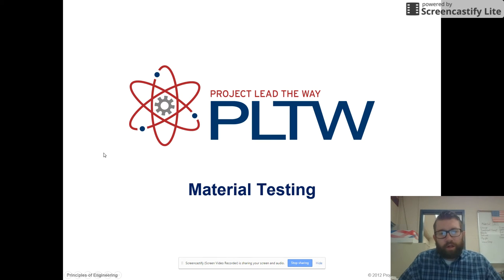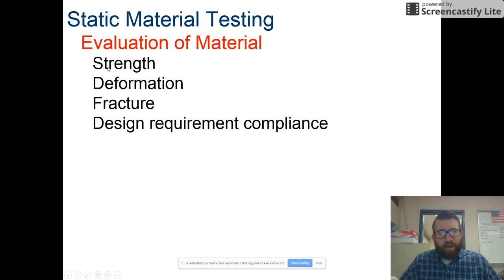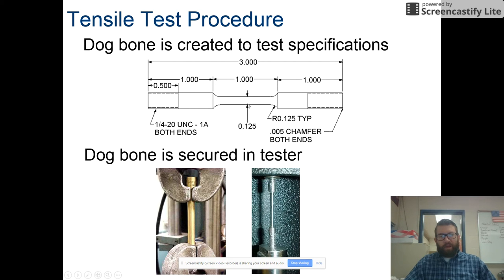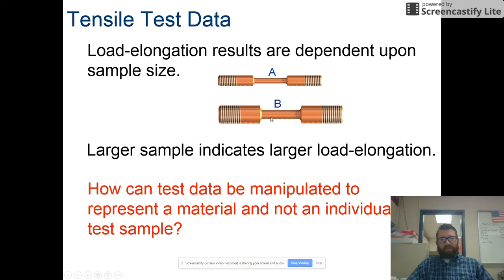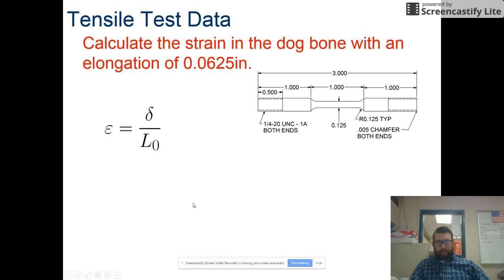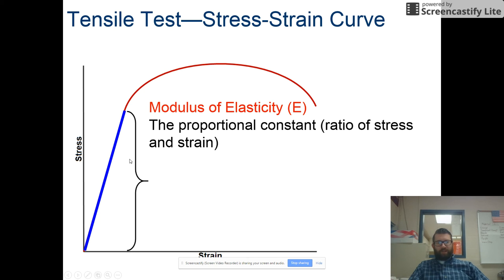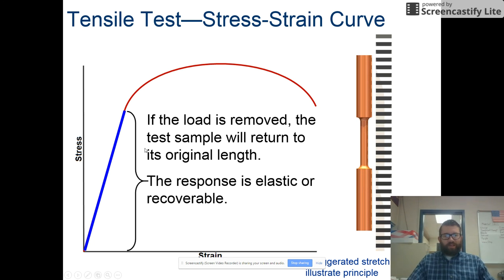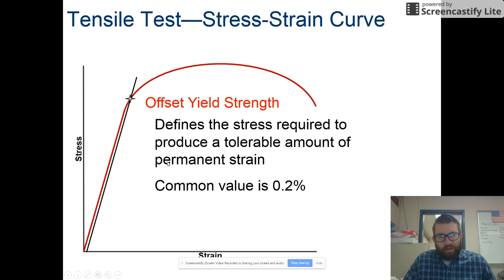PLTW POE Material Testing Part 1 of 2